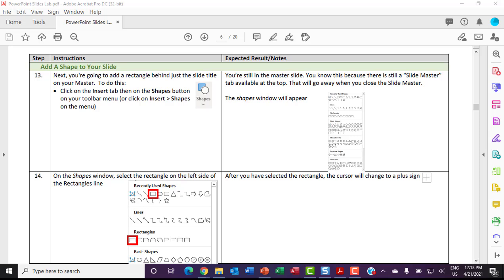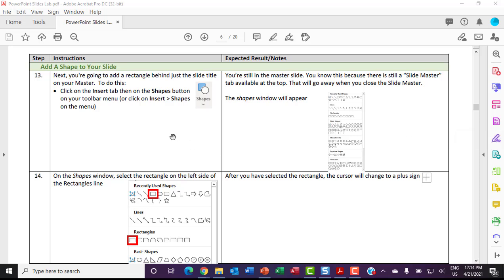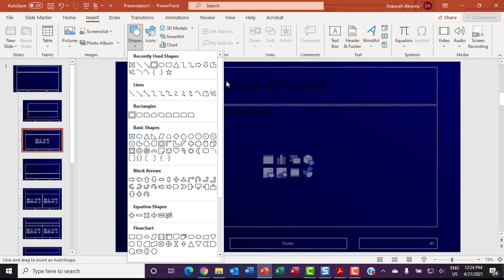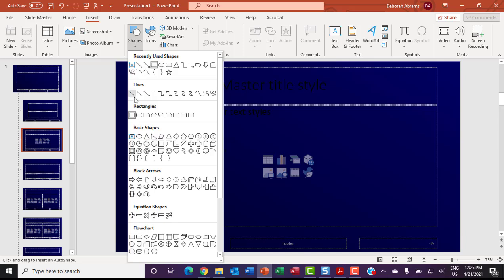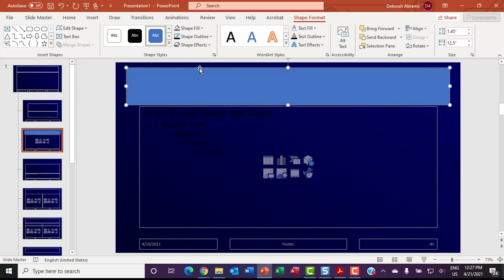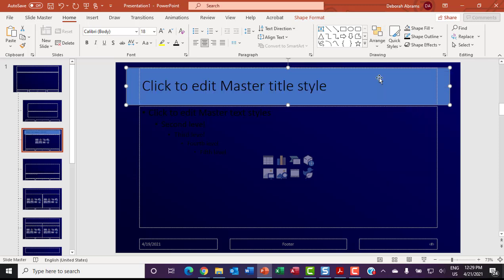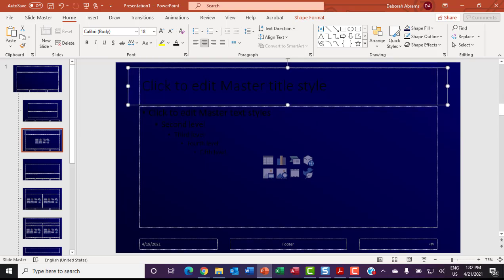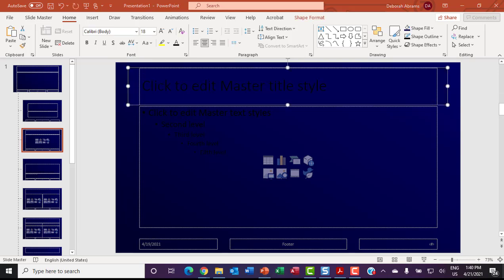PPT Lab - Steps 13-20 Add a Shape to Your Slide